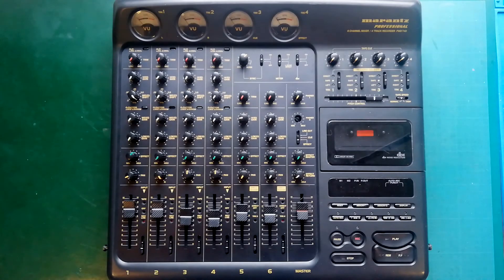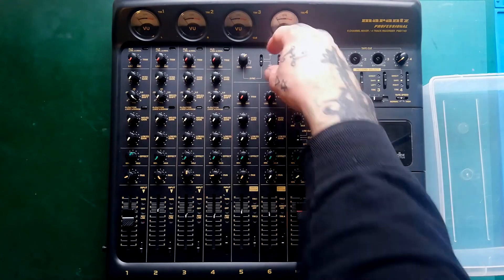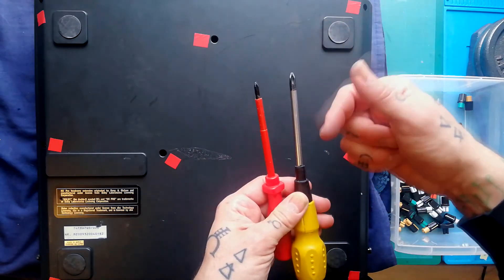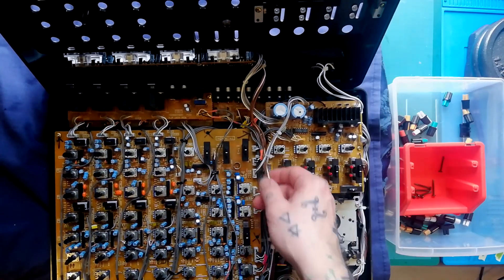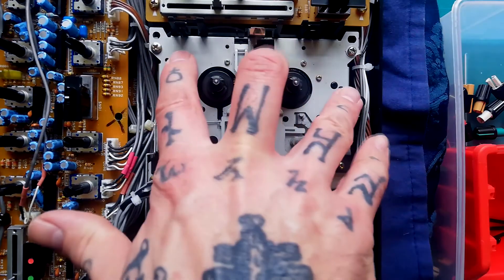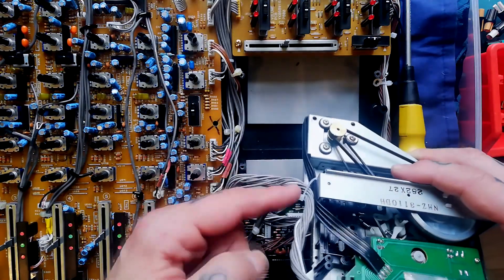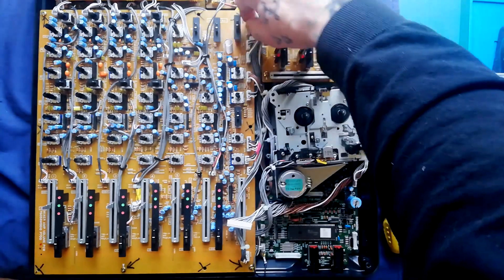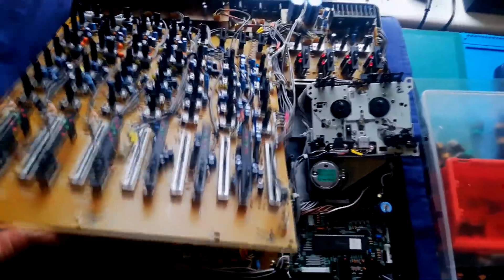Marantz PMD740 | Tear Down | 1 | Open Case & Remove Transport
First in a series of videos demonstrating the tear down of a Marantz PMD740 multitrack  cassette recorder - these are intended as reconnaissance for anyone trying to attempt repairs and maintenance on their own unit.

For guidance on specific refurbishment tasks such as cleaning, calibration, electrical troubleshooting as well as demos reviews and recording tips using a variety of 4 cassette multitrackers , check out my channel.